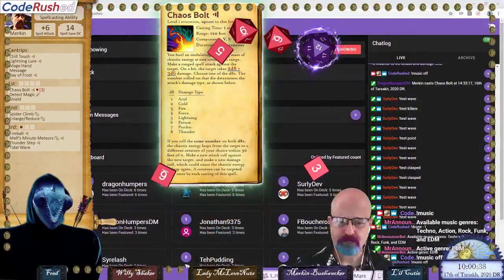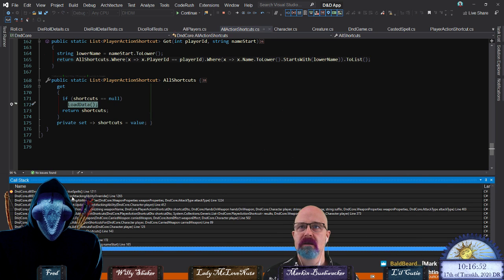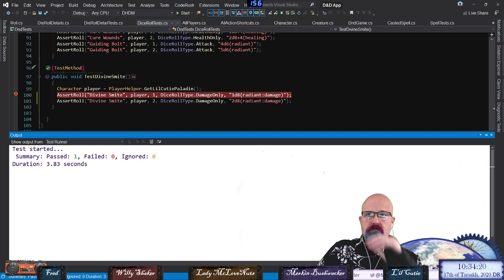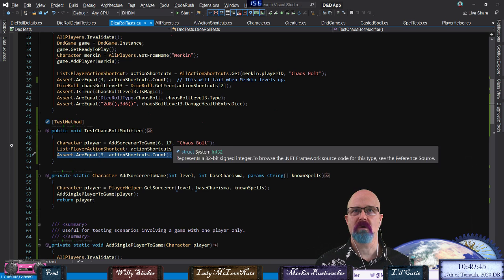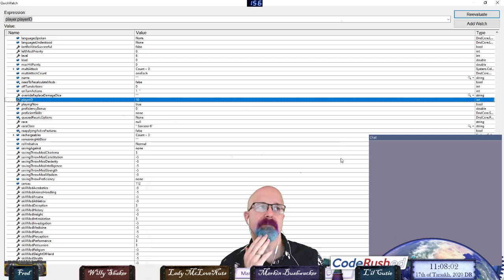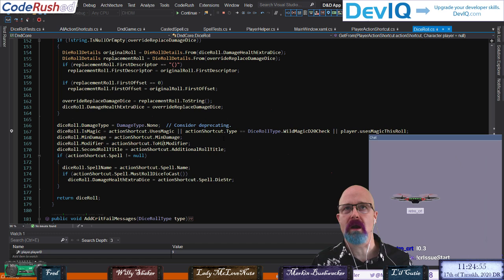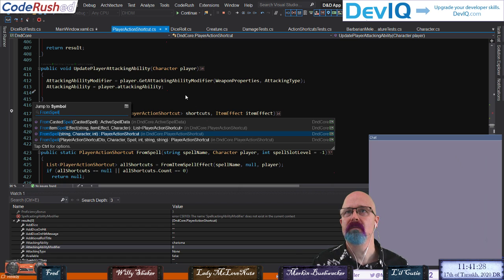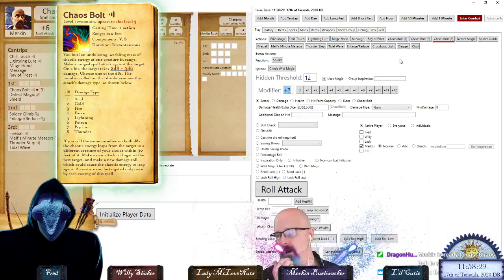e254 - More D&D Spell Logic & Tests in C# and TypeScript (part 4) - Wild Magic and Wild Surge Rage.